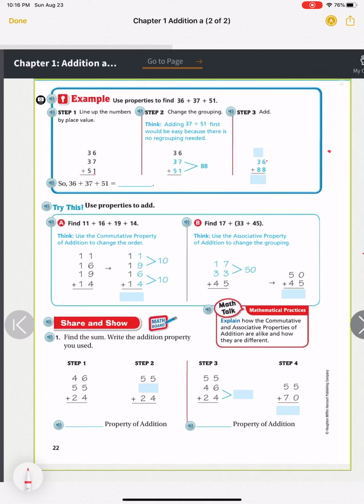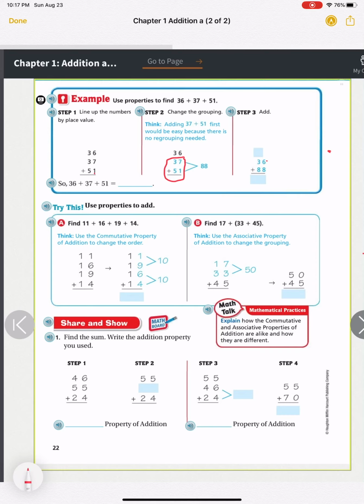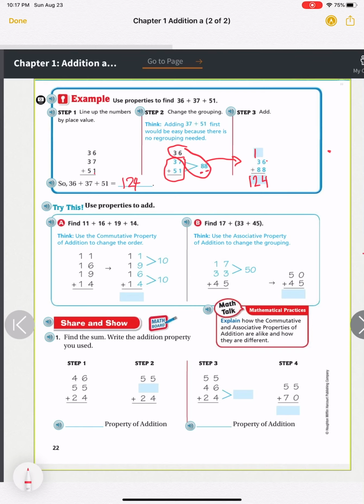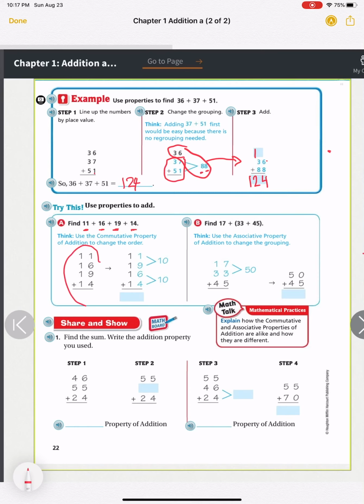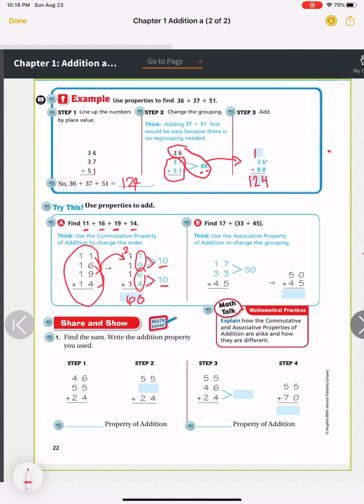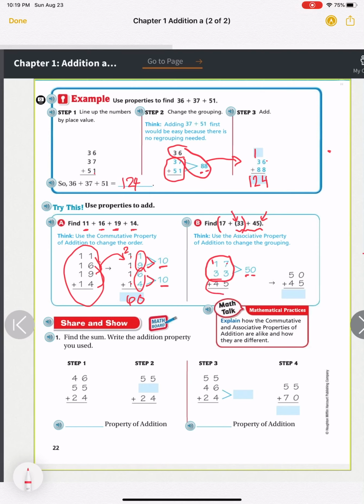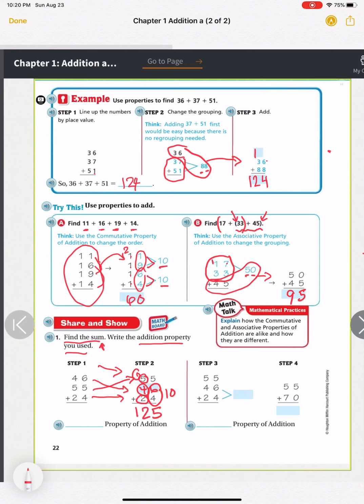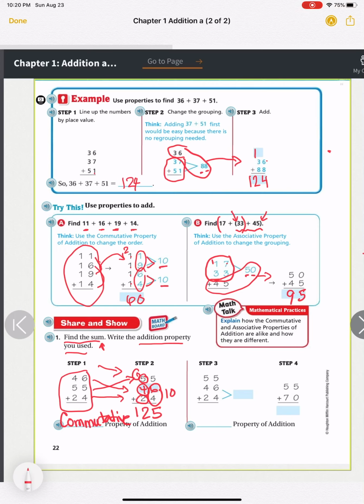Lesson 1.5 pg 22